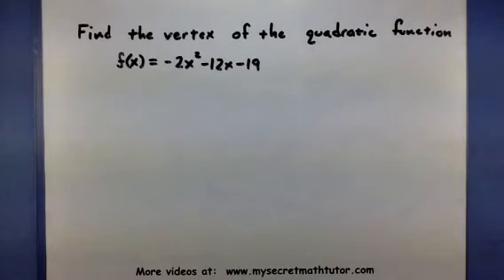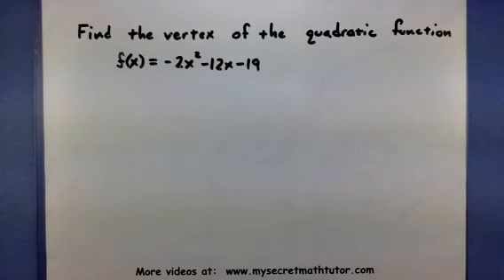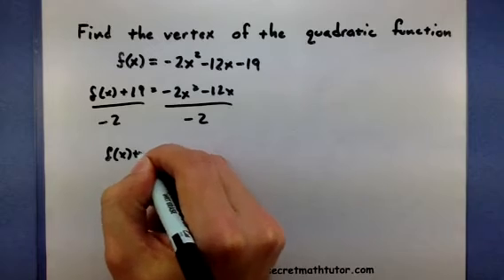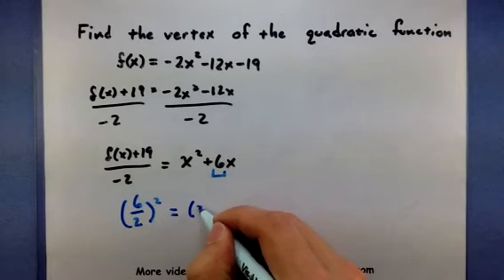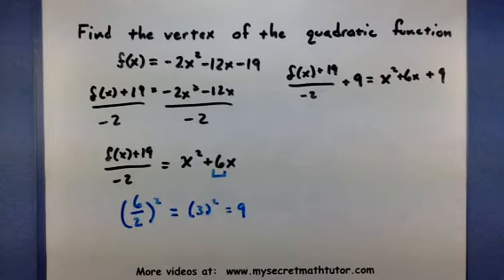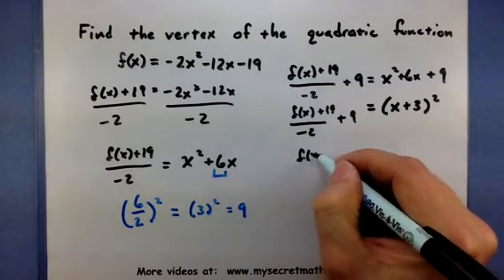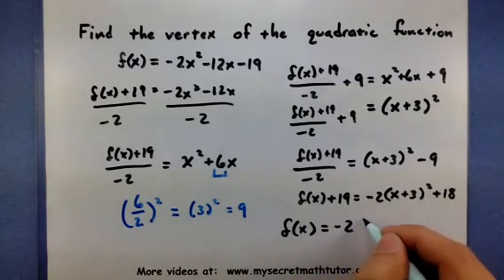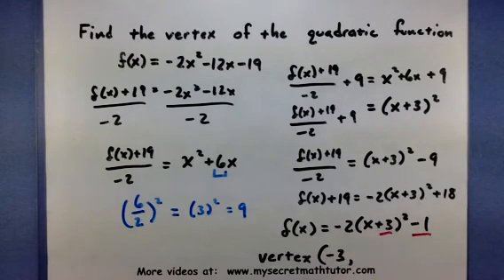Pre-Calculus - Find the vertex of a quadratic function by completing the square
This video shows how you can use the method of completing the square to rewrite a quadratic function.  In the new form the vertex can be read from looking at specific numbers.